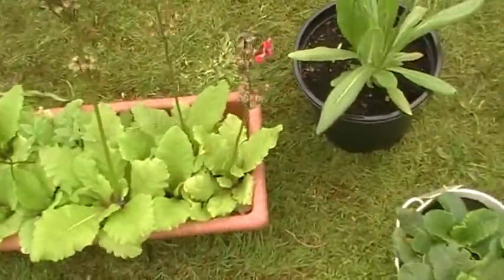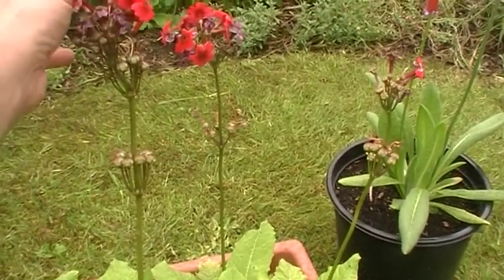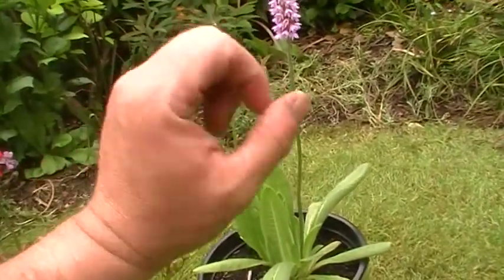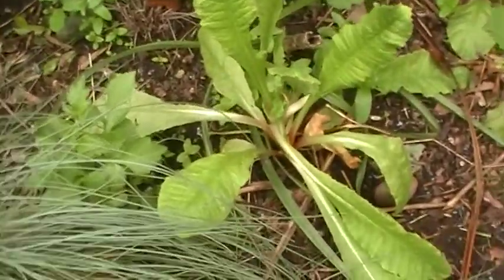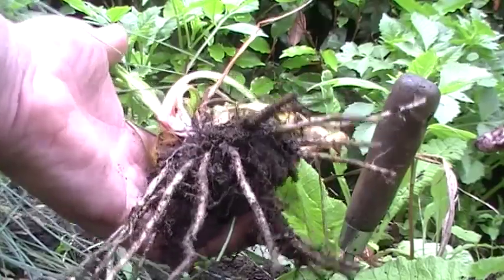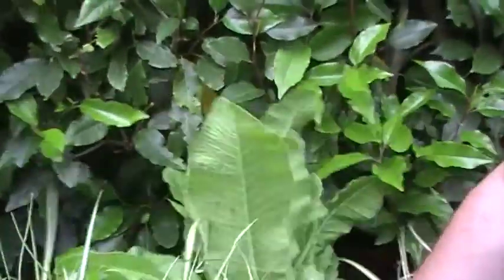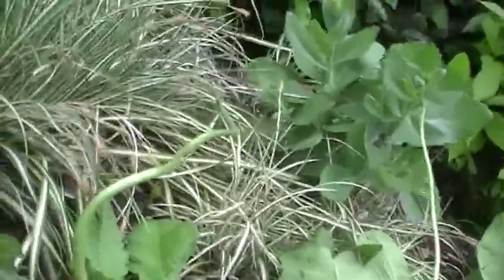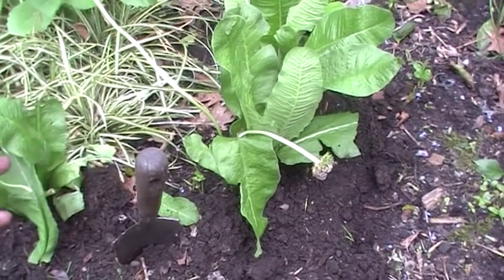Primula Vialli Candelabra Denticulata & Polyanthus Splitting and Seed Harvesting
Hi i am Billy Wragg aka Wraggy, i started gardening as an 8 year old selling plants to a local shop and then  growing Vegtables in my garden. From the age of 16 year old worked as as Trainee Ranger on Bestwood Country Park , then moved to Nottingham City Council went to work as a Trainee Gardener, from 1988 to 2010 went from trainee to Craftsman Gardener winning East Midlands in Bloom, Britain in Bloom and Entente Florale, at one stage awarded an RHS Excellence in Horticulture. Took 5 years off to Work on Beers Wines and Spirits at Sainsburys whilst still Gardening at home, then in 2015 returned to Gardening in the Rushcliffe area of Nottinghamshire looking after high end gardening contracts, worked there till 2019 when i joined Nottingham Park Estate as a gardener then finally in August 2020 joined Cockliffe House and Kelham Country Manor Hotel as Head Gardener with massive projects across 12 acres of gardens, heres my journey.